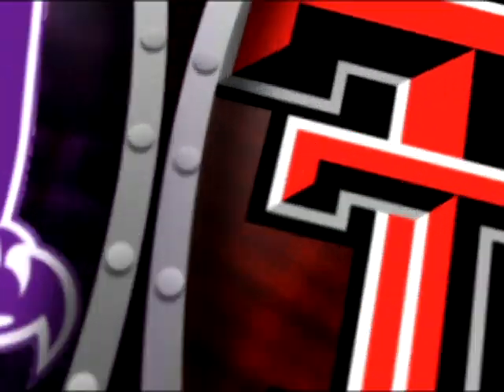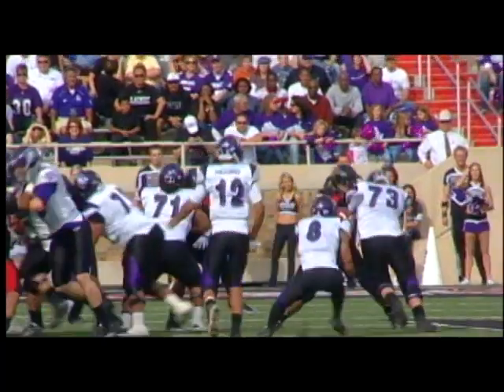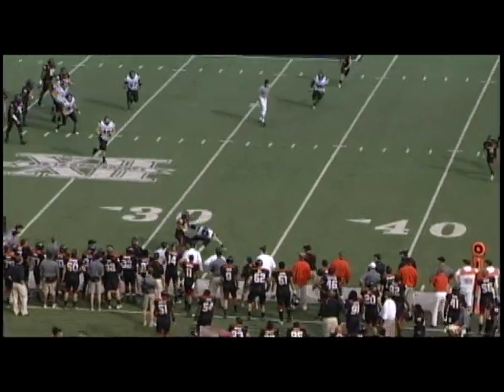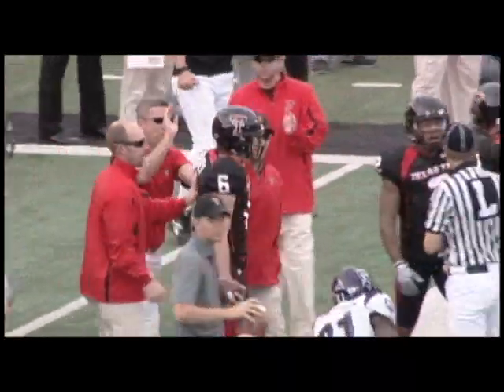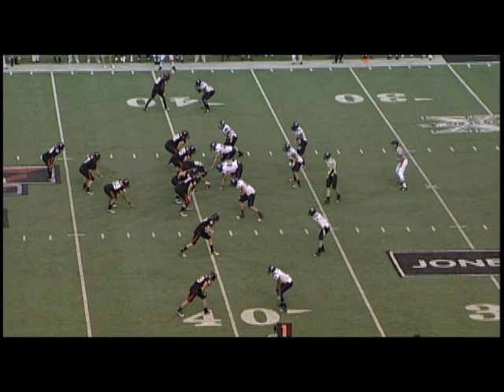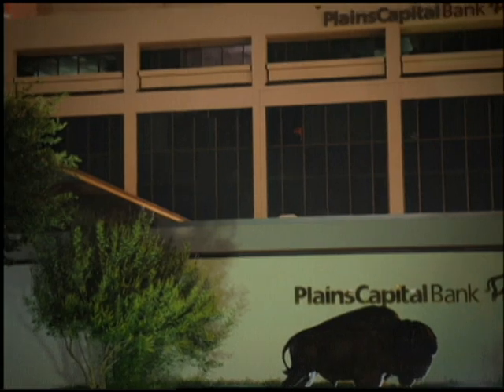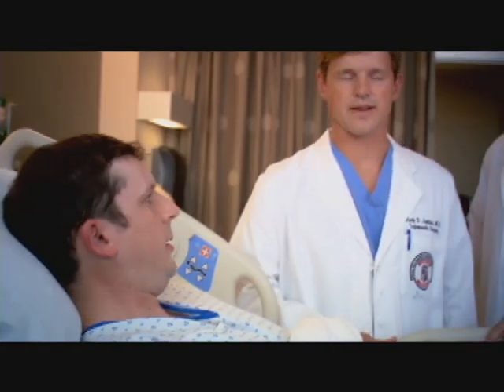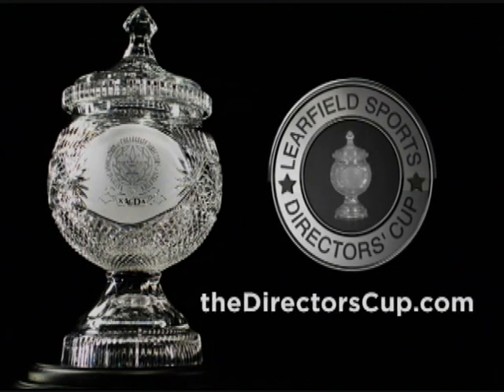Red Raider Weekly: Football, Weber State vs. Texas Tech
Senior Day at Jones AT&T Stadium, the Red Raiders defeated Weber State 64-21 on November 20, 2010.